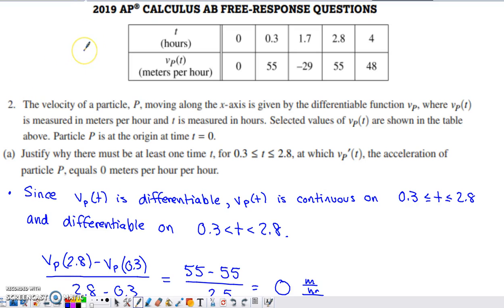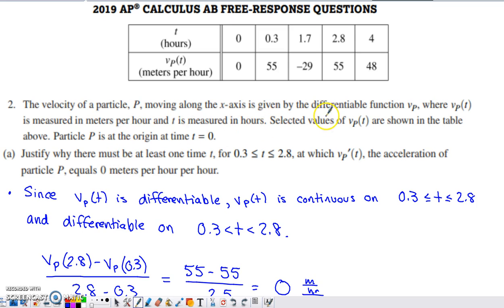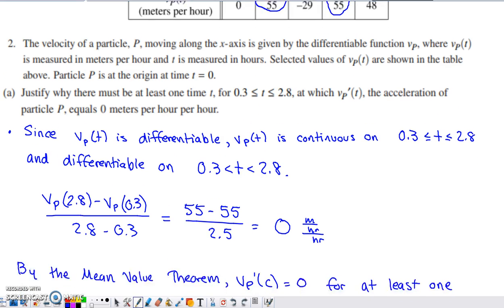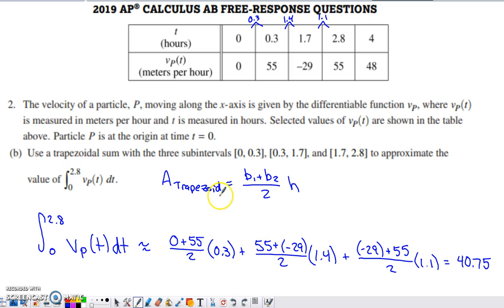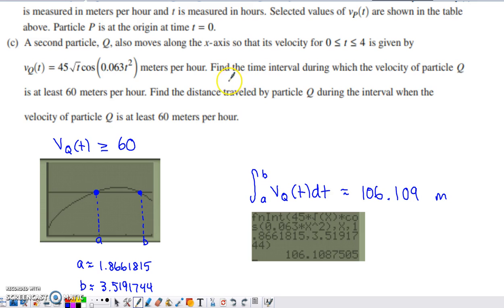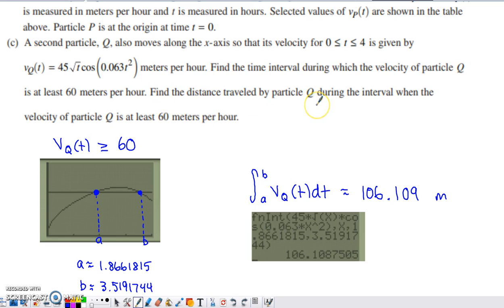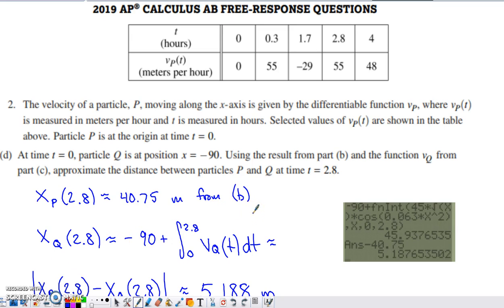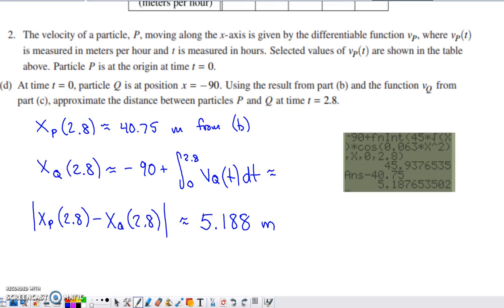2019 AP Calculus AB Free Response Question #2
The velocity of particle, P, given by a differentiable function